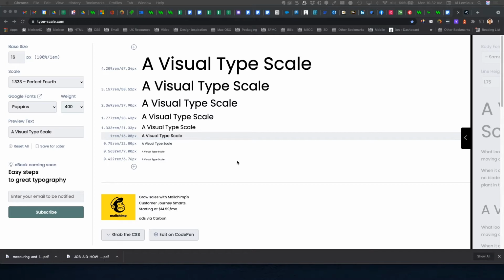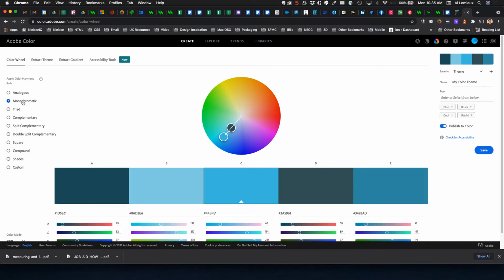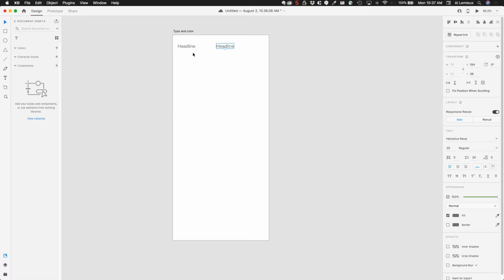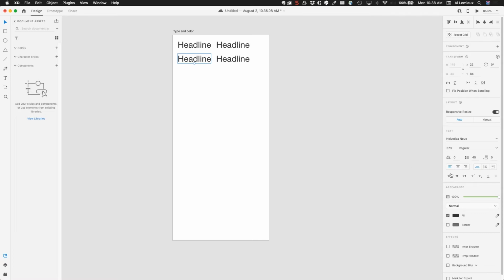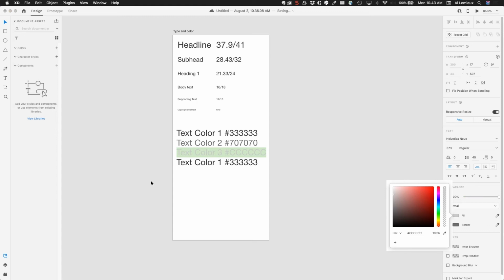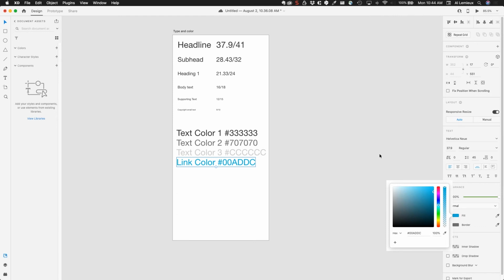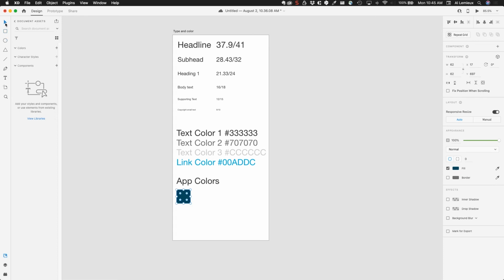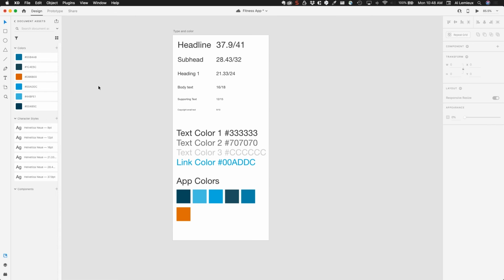Using the document assets panel in Adobe XD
In this video, we'll learn how to add colors and type styles to the document assets panel in Adobe XD.